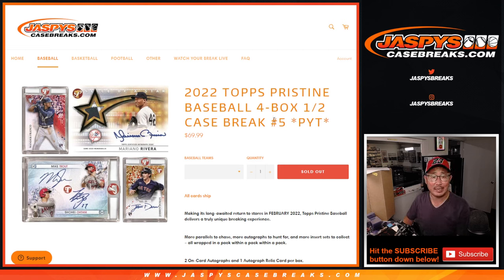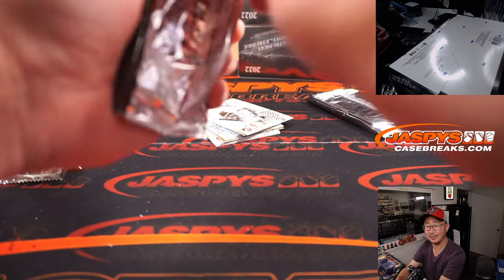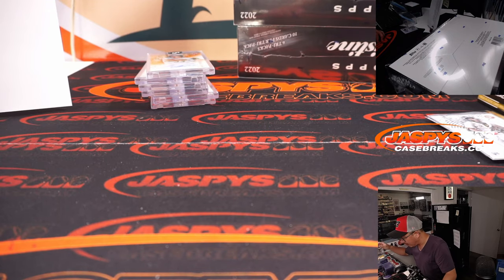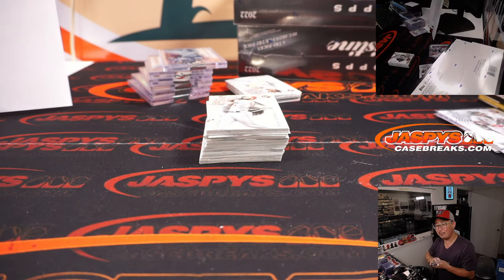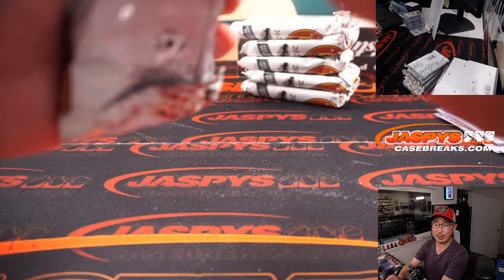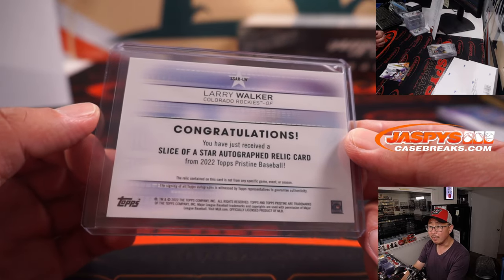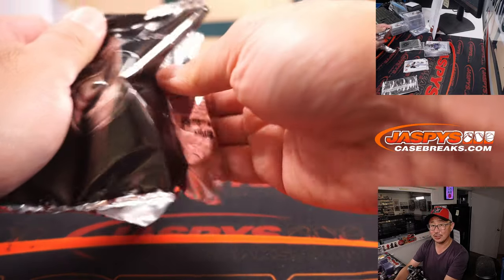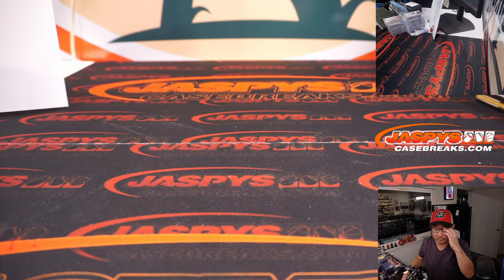Su, 08.07.22 ~ 2022 TOPPS PRISTINE BASEBALL 4-BOX 1/2 CASE BREAK #5 *PYT*